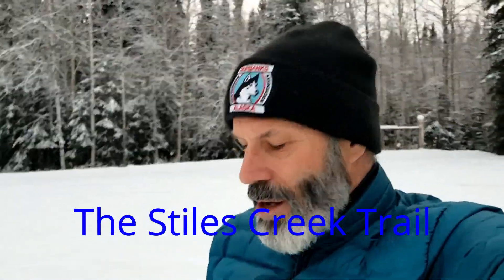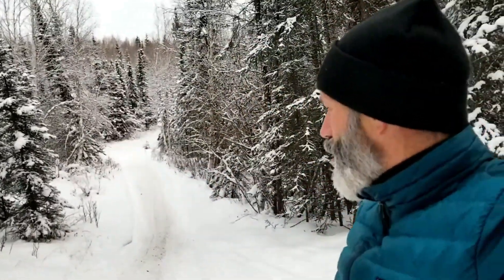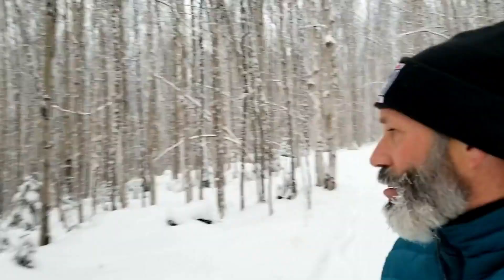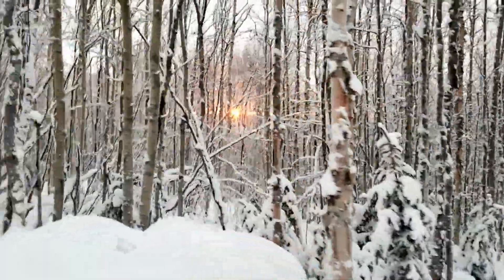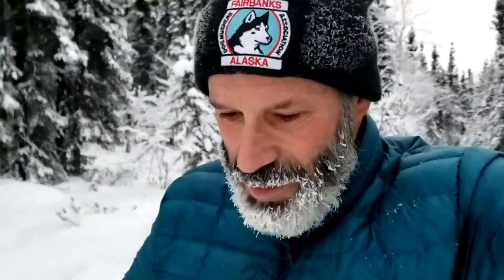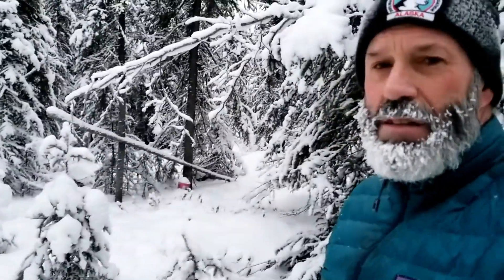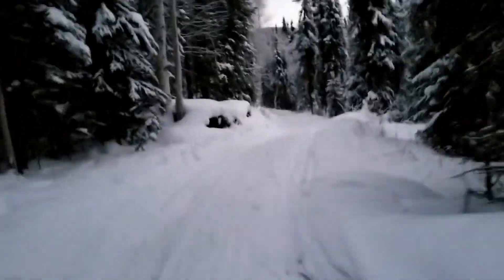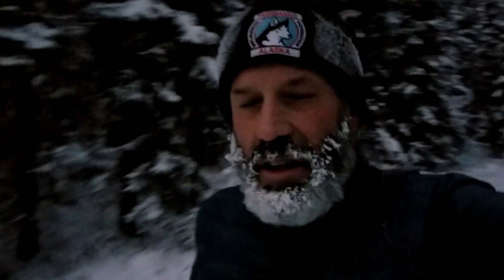Hiking the Stiles Creek Trail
I was driving through the Chena River State Recreation Area wondering where I was going to hike when I saw the sign for the Stiles Creek trailhead. I have been on this trail for some reason, thought I'd give it a go!